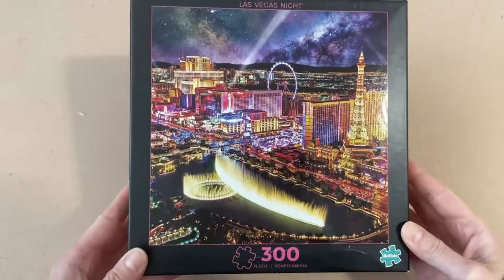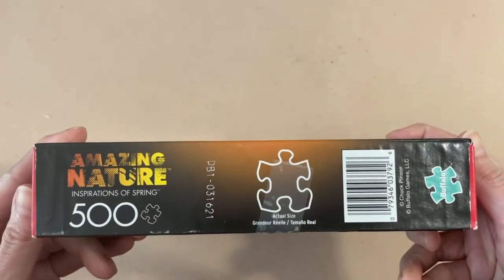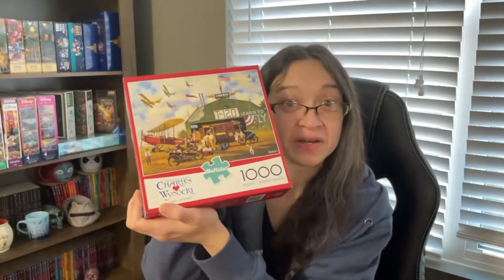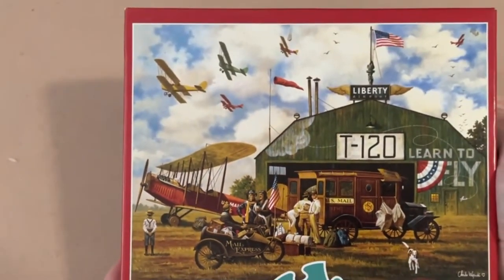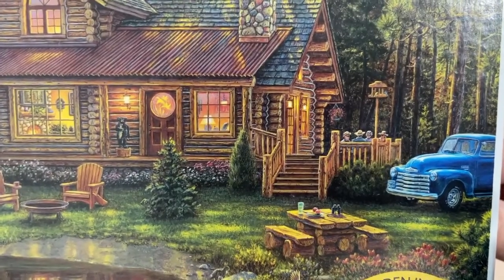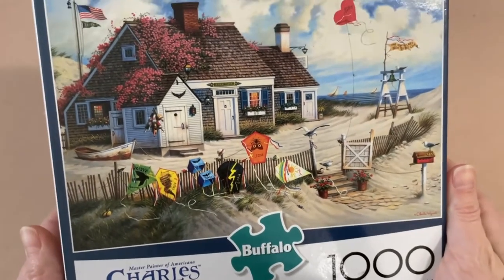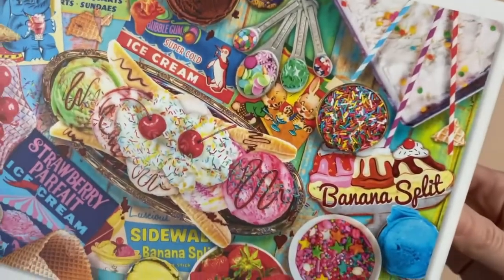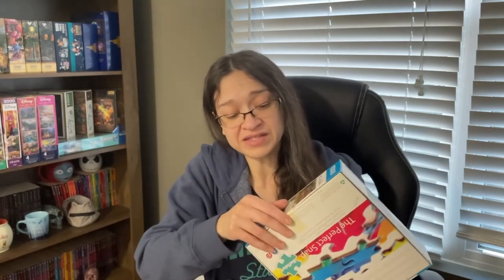Unboxing My Used Puzzle Sets: Will It Satisfy My Puzzling Desires?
After scrolling through a bunch of Ebay listings on used puzzle lots, I tried my hand at an auction, and got a big win for a grand total of about $26.  I've never bought used puzzle sets before, so I'm not quite sure what to expect.  This lot included six jigsaw puzzle sets from Buffalo Games, and I'm happy to say, that some of these boxes were from collections I didn't already own.  Do you like sifting through Ebay listings for used puzzle lots?